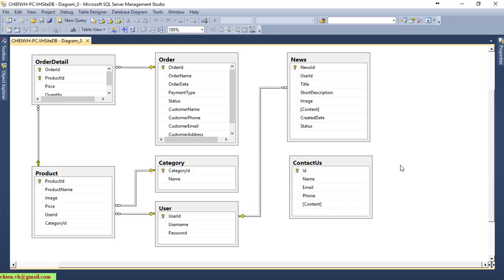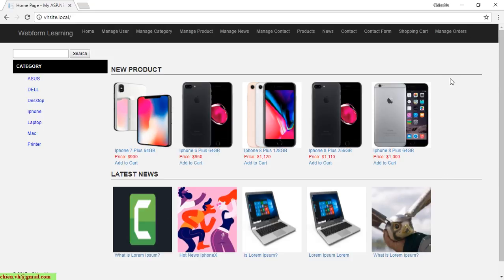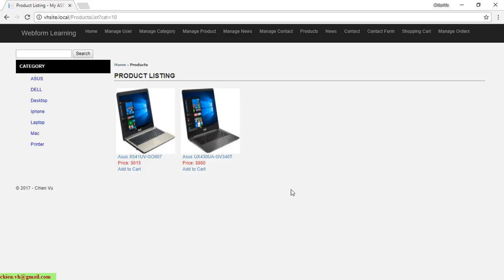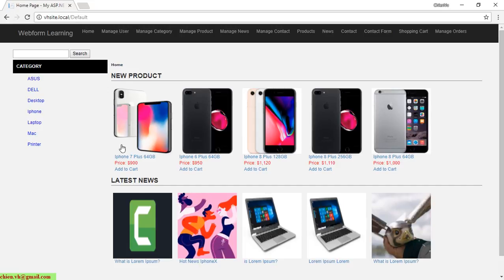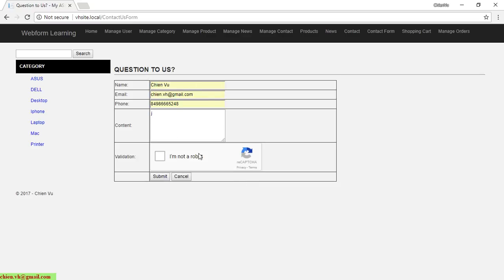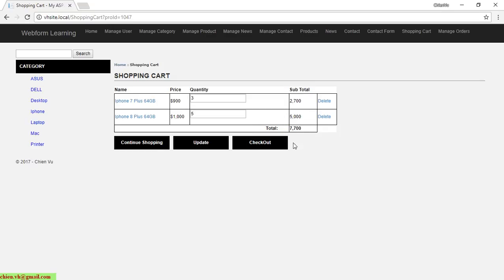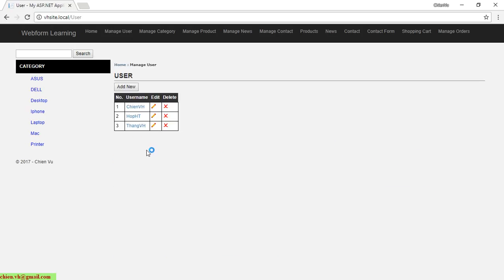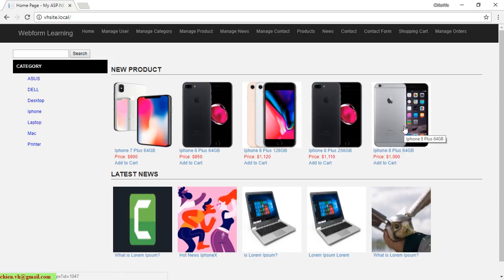Webform: #46 Summarize the ASP.Net and Entity Framework Training Course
How to create a ASP.Net Webform site and run on IIS?
Create a Webform Website & Hosting in IIS.
How to create site database using sql server?
Learning programming video.